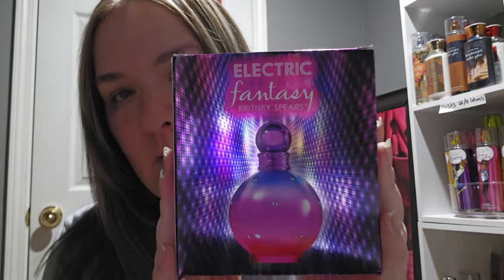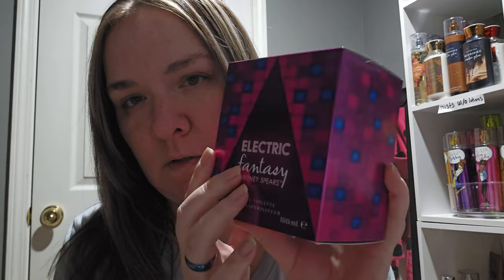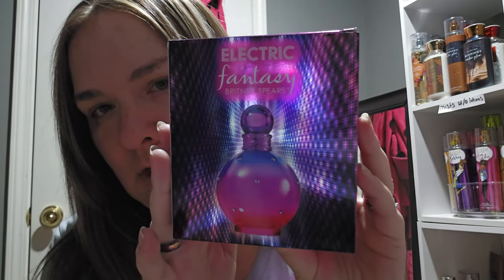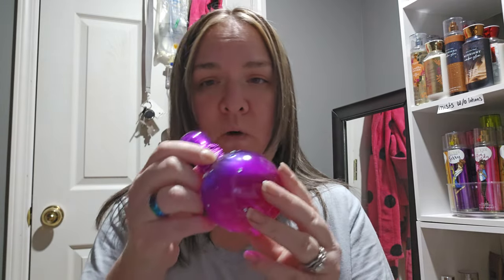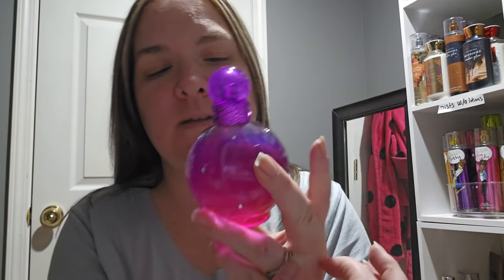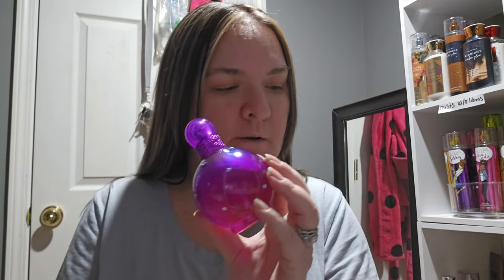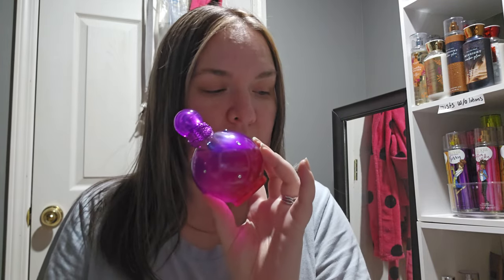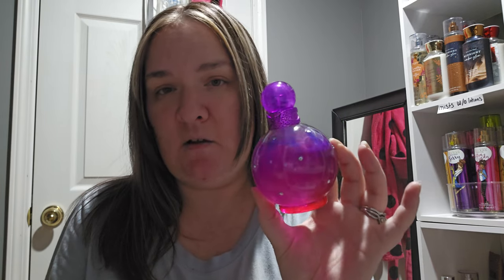Electric Fantasy by Brittney Spears perfume review